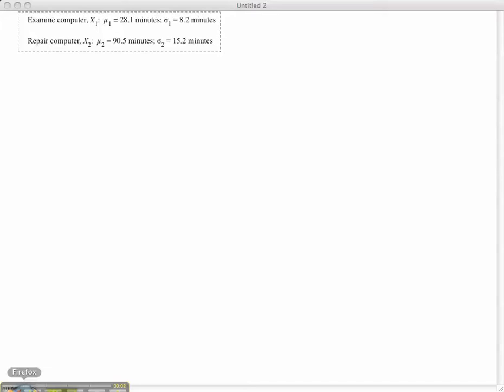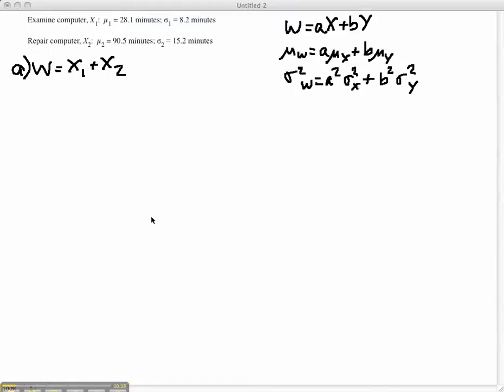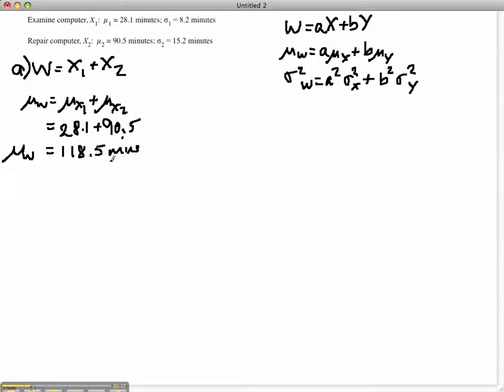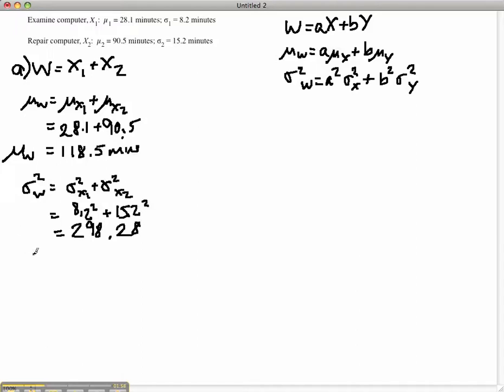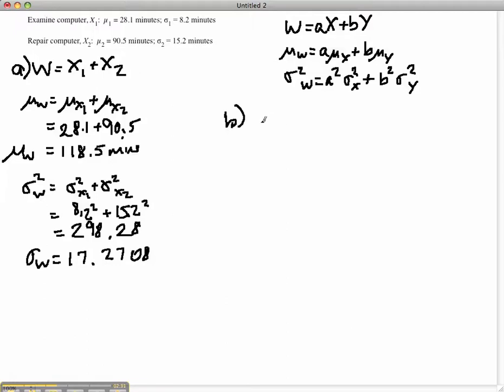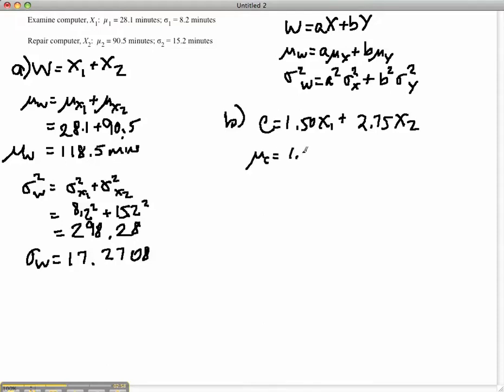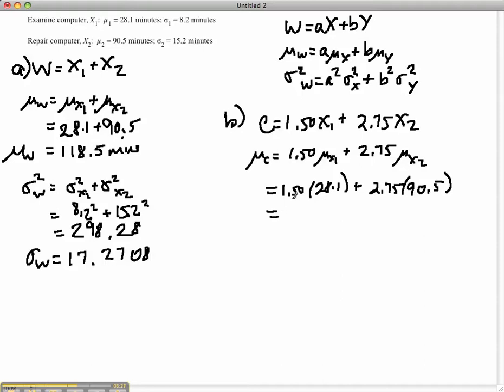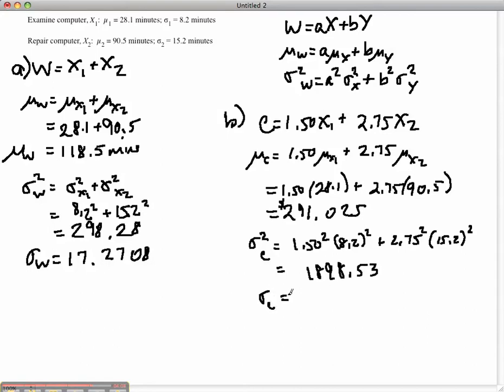Statistics_Discrete_RV_2a_2009-12-07.mp4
Discrete Random Variable worksheet Problem 2 (Part 1)